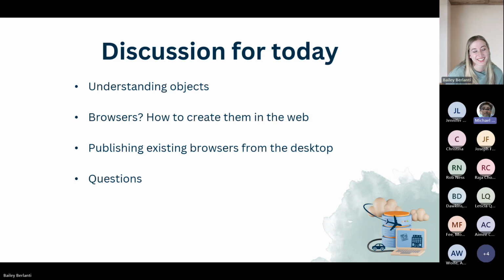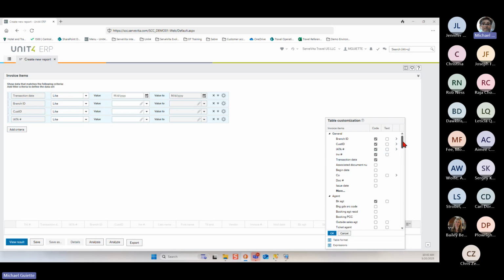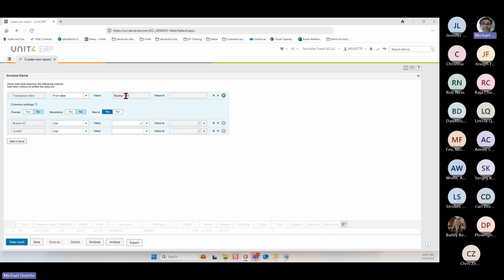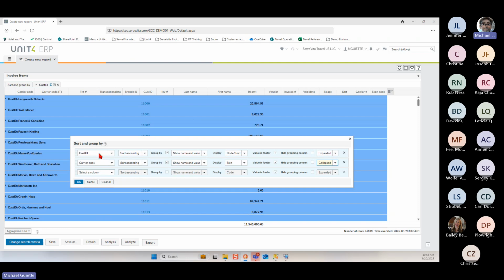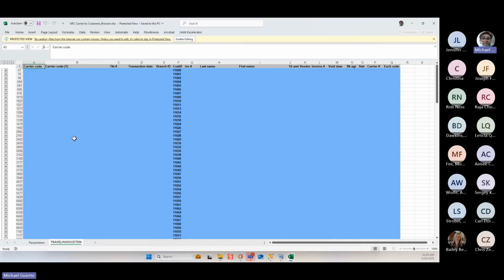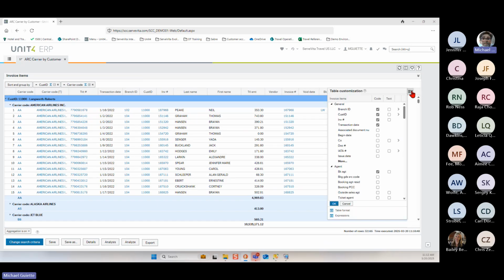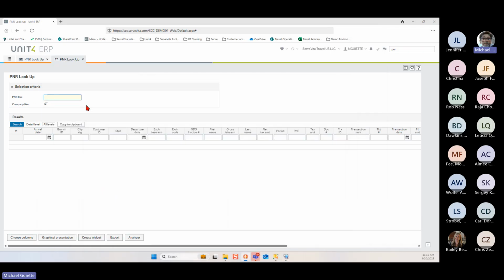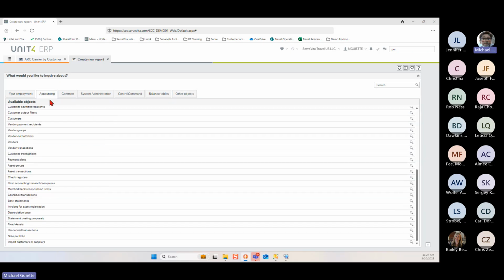CentralCommand Webinar - March 2025 - Online Data Access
For March, we will take an in-depth look at the Unit4 ERP and CentralCommand web interface and how you can best access and report on your data. During this session, Michael Guiette will cover:

Publishing browser inquiries from the desktop to the web
Creating new ad-hoc reports in the web
Managing permissions to reports through system administration
Publishing customized reports to the web menu